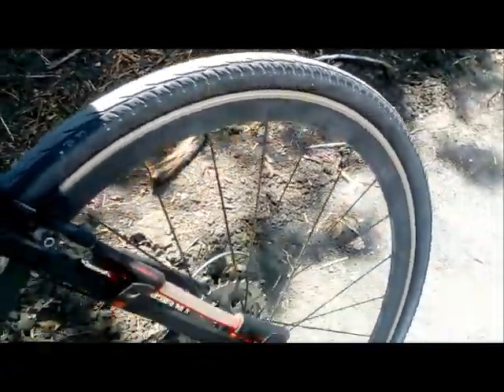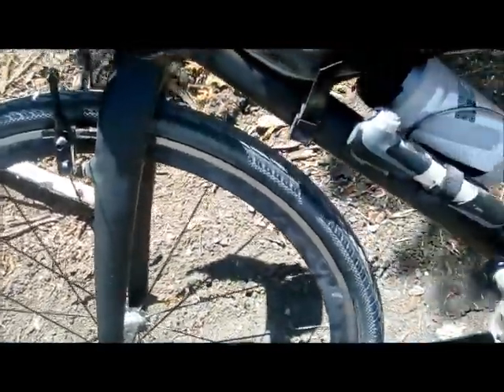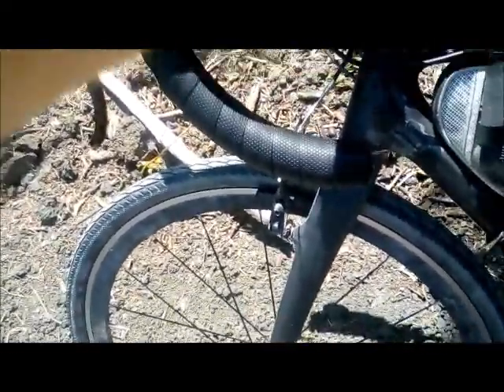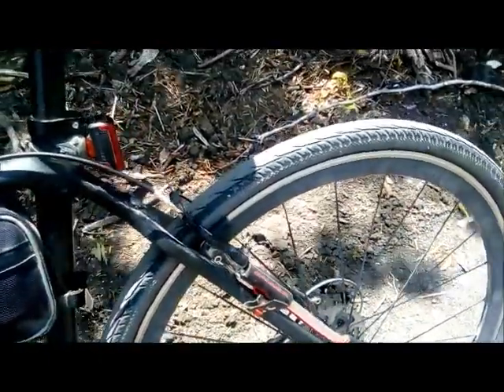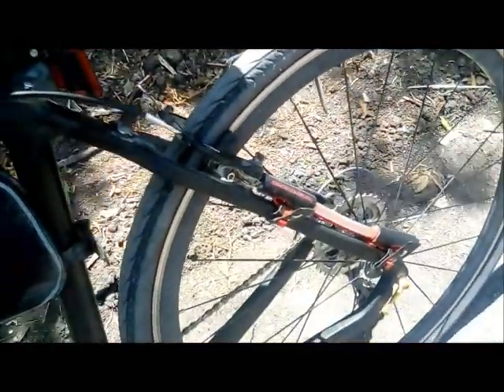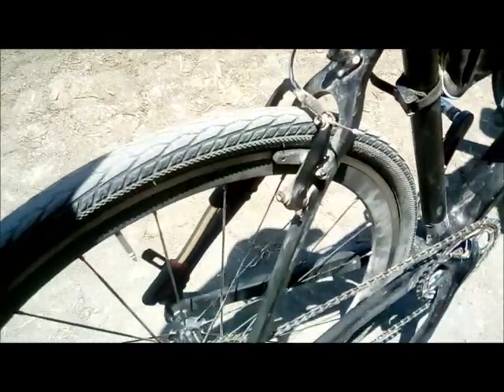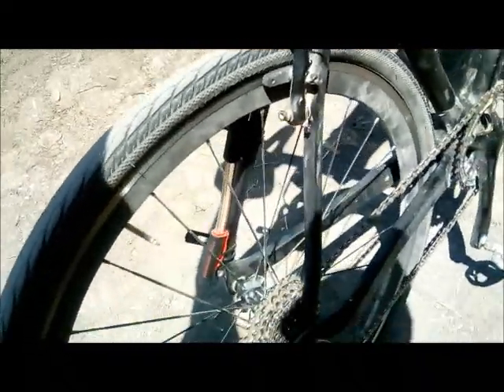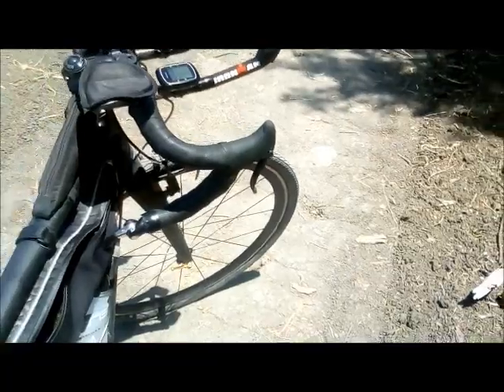A big unanticipated benefit of tire sealant...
Most people don't think of this when they are putting sealant in their bike tires.